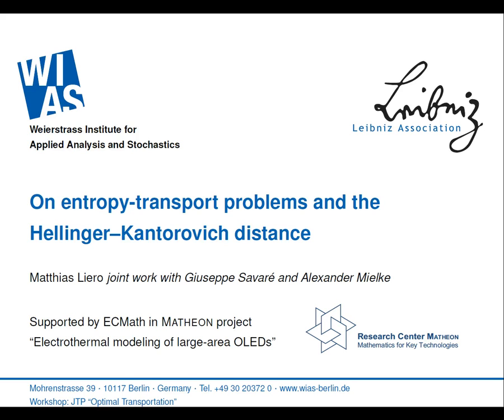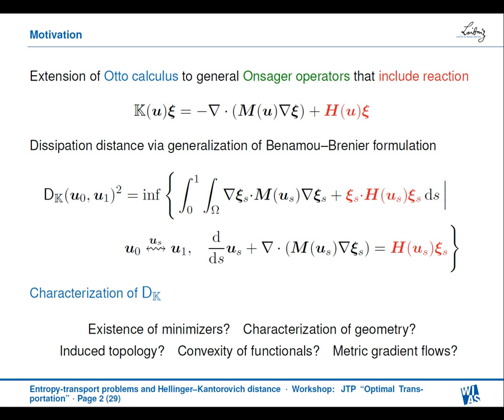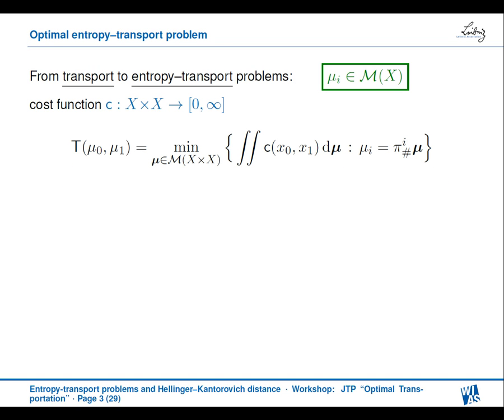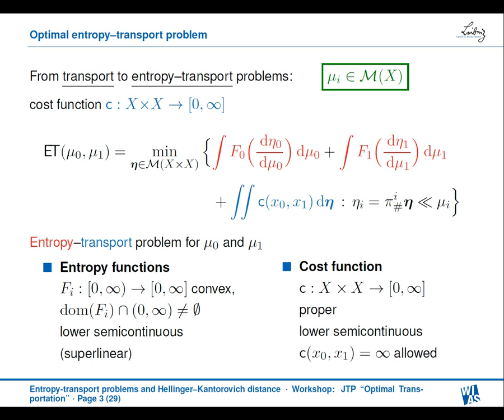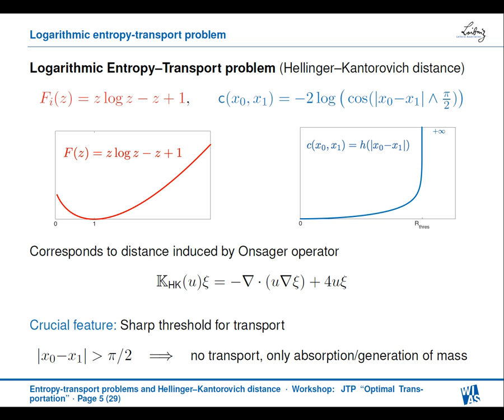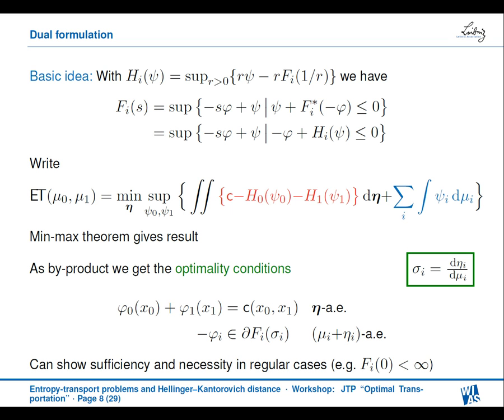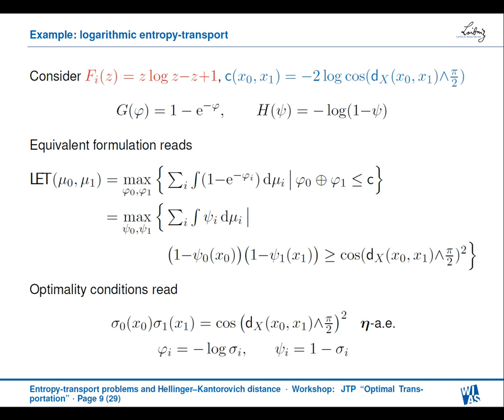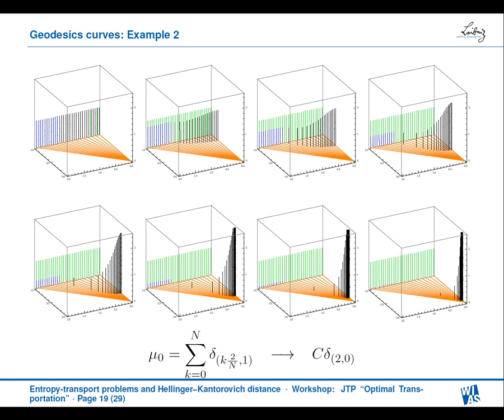Matthias Liero: On entropy transport problems and the Hellinger Kantorovich distance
In this talk, we will present a general class of variational problems involving entropy-transport minimization with respect to a couple of given finite measures with possibly unequal total mass. These optimal entropy-transport problems can be regarded as a natural generalization of classical optimal transportation problems. With an appropriate choice of the entropy/cost functionals they provide a distance between measures that exhibits interesting geometric features. We call this distance Hellinger-Kantorovich distance as it can be seen as an interpolation between the Hellinger and the Kantorovich-Wasserstein distance. The link to the entropy-transport minimization problems relies on convex duality in a surprising way. Moreover, a dynamic Benamou-Brenier characterization also shows the role of these distances in dynamic processes involving creation or annihilation of masses. Finally, we will give a characterization of geodesic curves and of convex functionals.

This is joint work with Giuseppe Savaré and Alexander Mielke.

The lecture was held within the framework of the (Junior) Hausdorff Trimester Program Follow-up Workshop to JTP Optimal Transportation (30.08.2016)